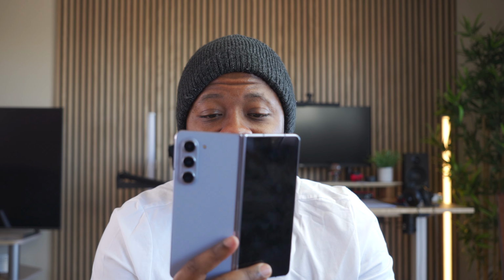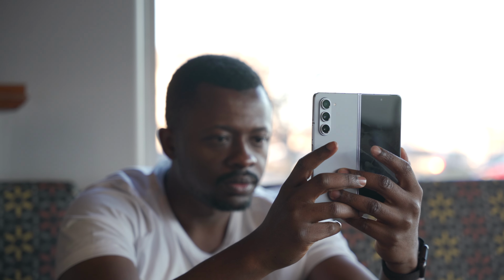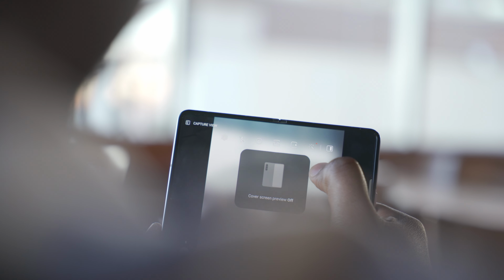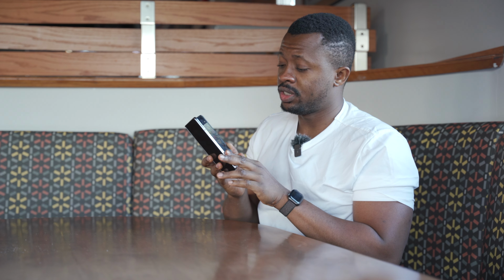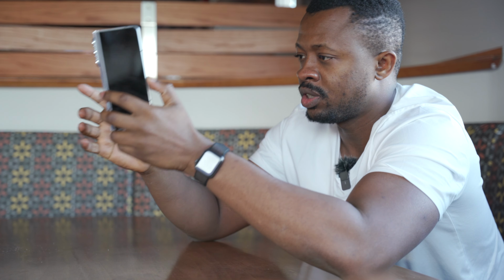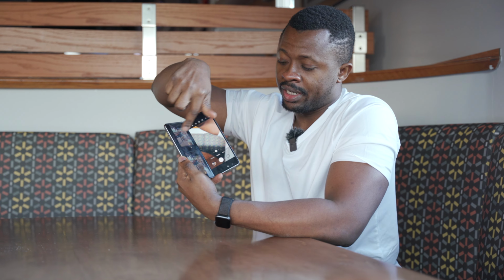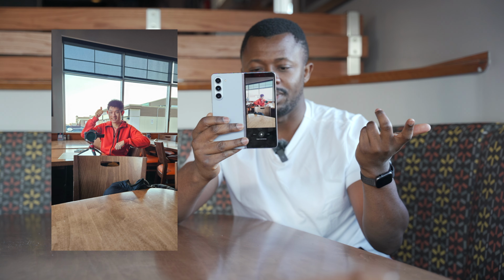Samsung Galaxy Z fold 5 -A Day In The Life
I love how amazing the Samsung Z Fold 5 is; it is almost or even more productive when compared to the Samsung Galaxy S23 | 24.

The camera I use
Softbox I use
My Light
Background Light
ND Filter
Mic 1
DJI Mic
Lense I use.